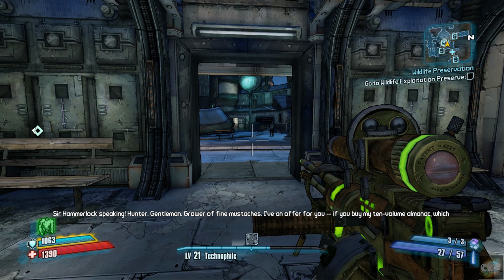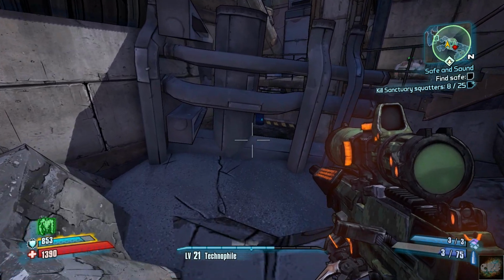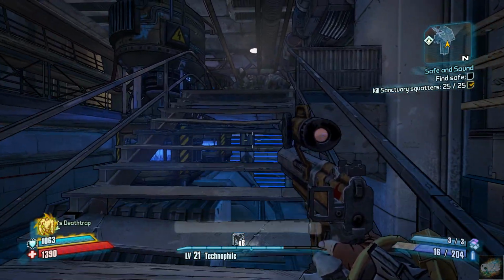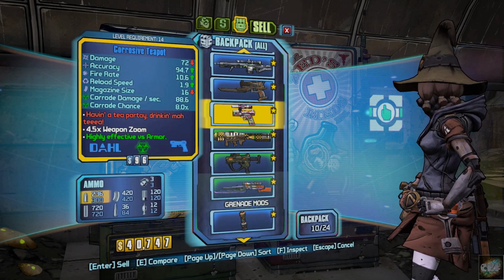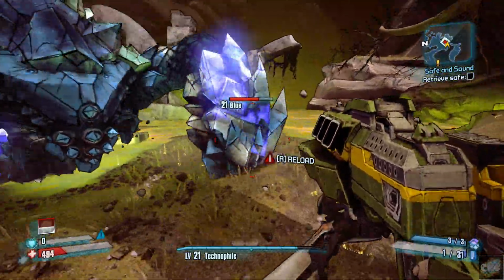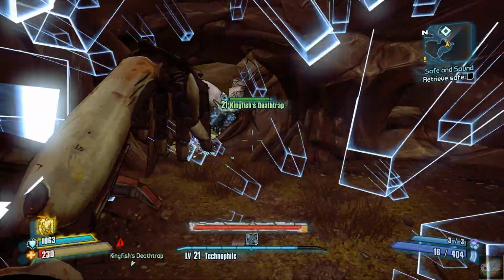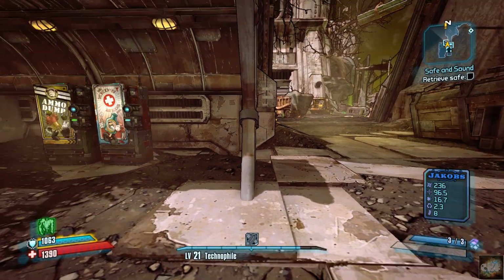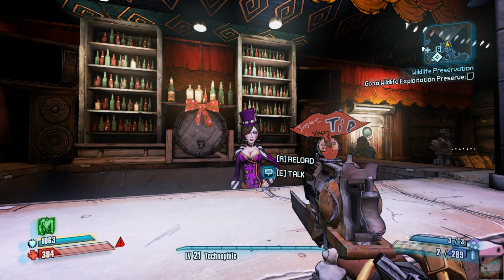Let’s Play Borderlands 2 Part 28 – Marcus’s Safe and Old Blue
Hello everyone Commander Kingfish here and I am playing Borderlands 2, one of my favorite games (A Borderlands Junkie).  Today I help to recover Marcus’s safe what do I do with the contents once recovered?